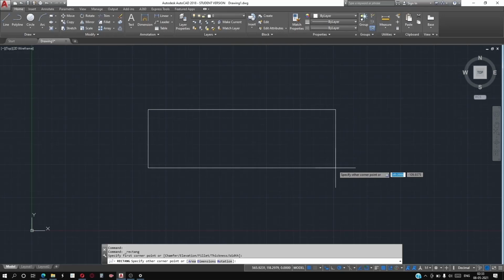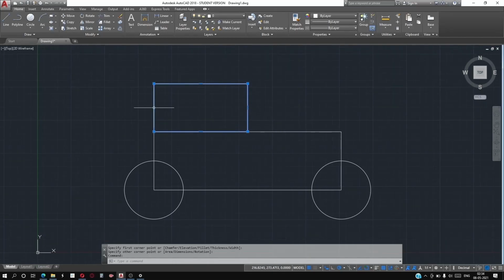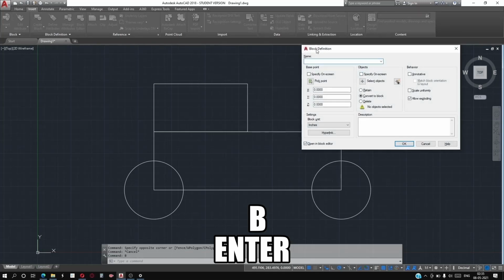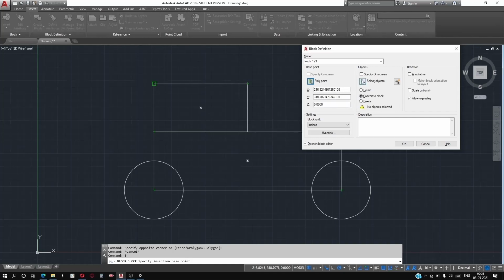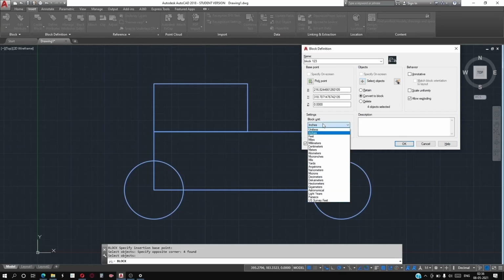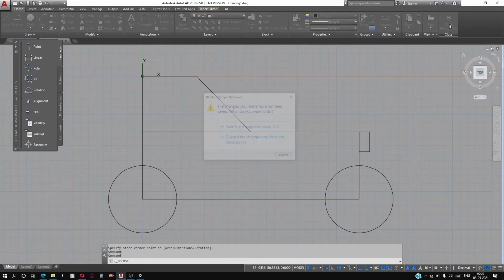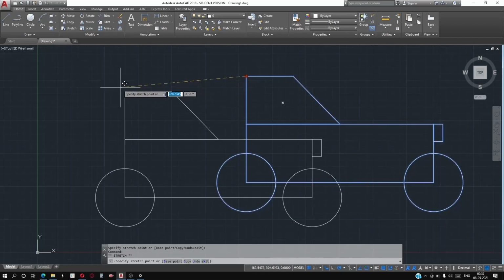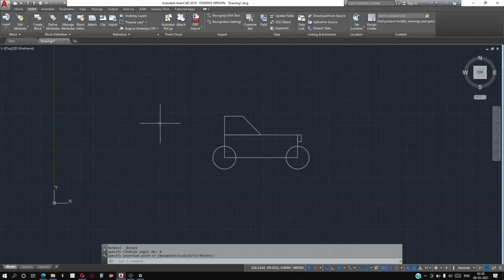AutoCAD Tutorial Basic Commands For Beginners | 4th Lecture | How to Create, Edit BLOCK Command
Hello friends, In this lecture, we're about to learn basic commands of AutoCAD with Shortcut Keys which includes-

Definition of Blocks
How to Create Blocks
How to Insert Blocks
How to Edit blocks

Hope this video will be beneficial for you.

Timecode
0:10 - Definition of Blocks
1:00 - How to Create a BLock
4:22 - How to Insert Created Blocks
4:55 - How to edit And Block

Open for discussions and queries